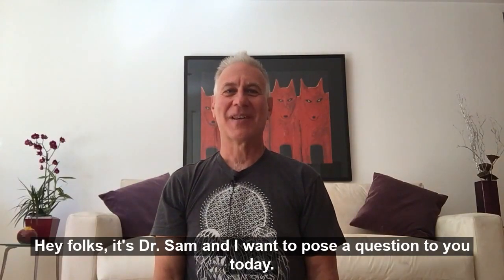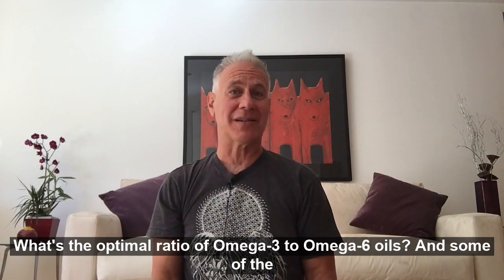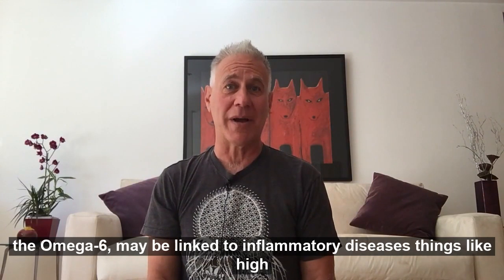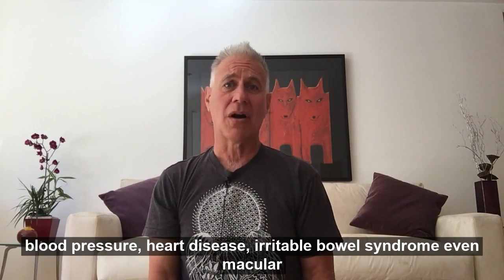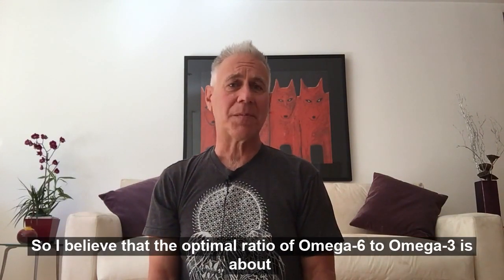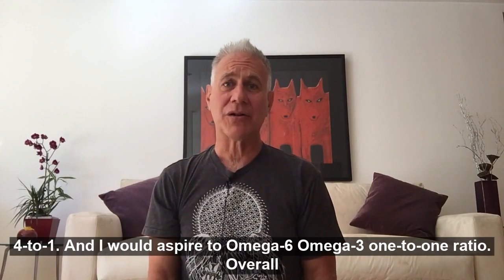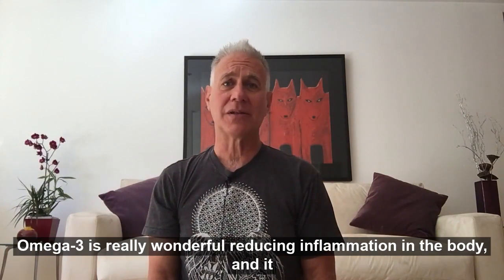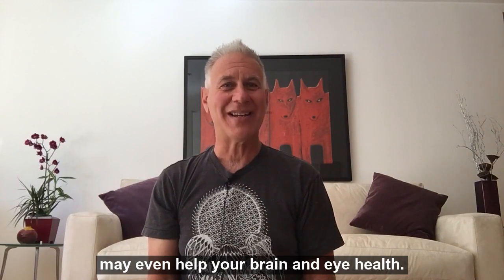Omega-6 and Omega-3 Ratios